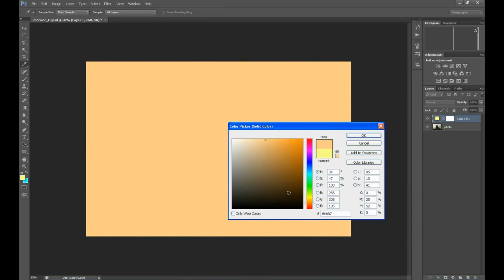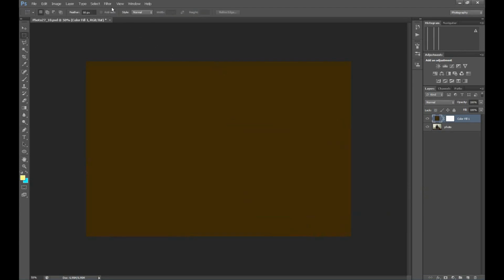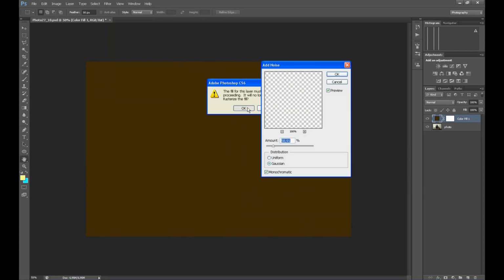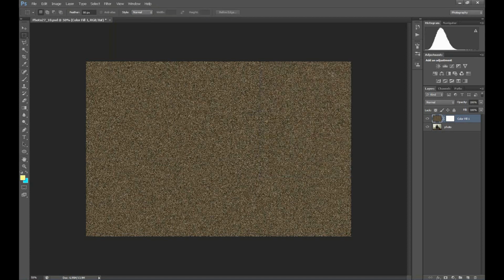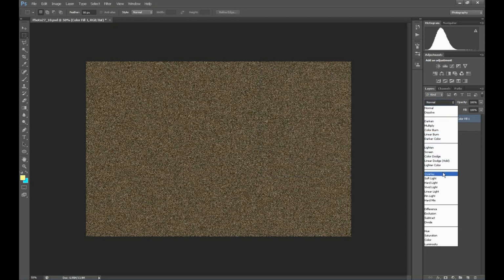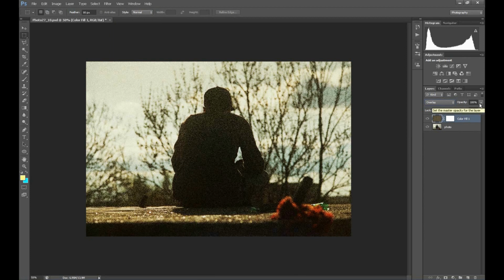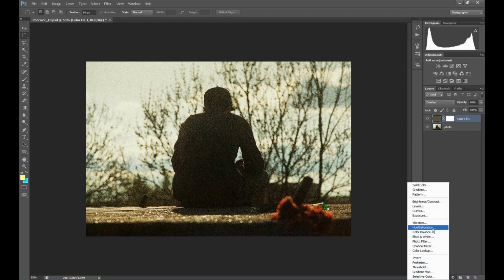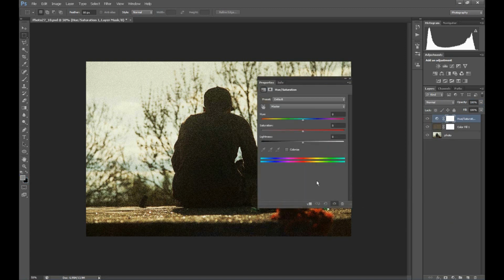Photoshop CS6: Old Photo Effect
In this tutorial I show you how to make Old Photo Effect such as in the very old photographs.
I'll try to be more expressive for the future :)